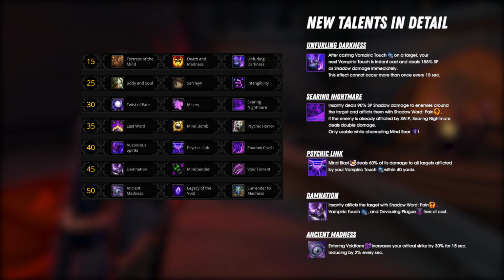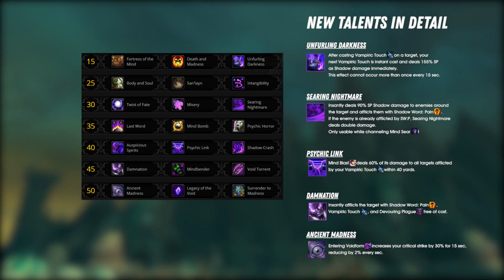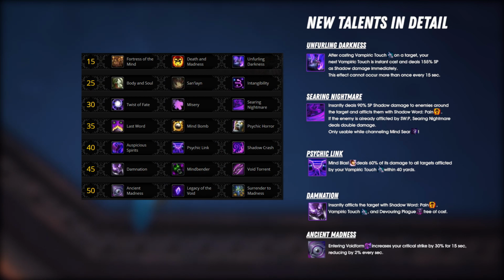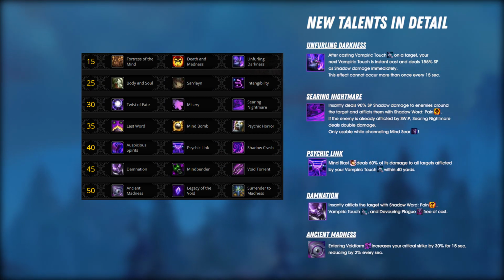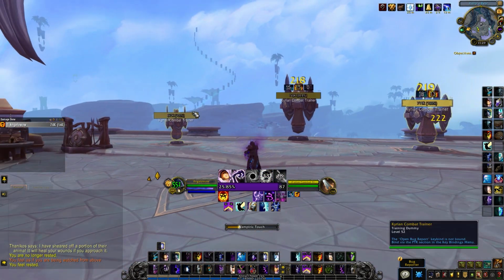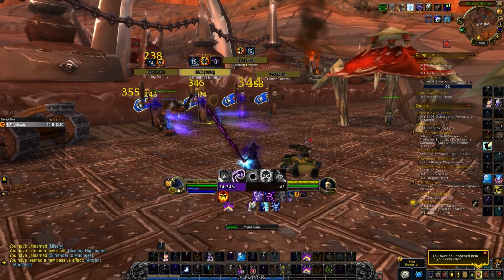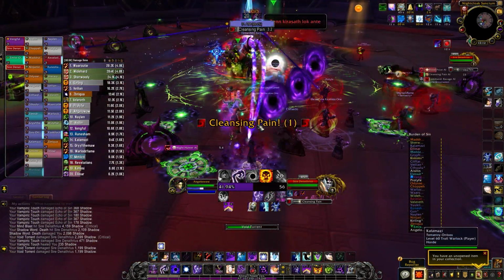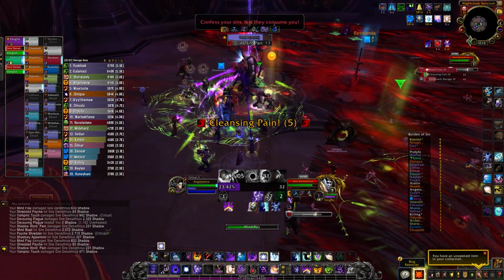NEW SHADOW TALENTS TESTED! Reworked and NEW Talents in Detail!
▼Hey friends! Today we're having a closer look at the new and reworked TALENTS of the Shadow Priest after the REWORK on the Shadowlands Beta!▼